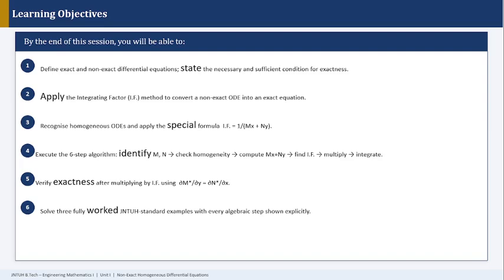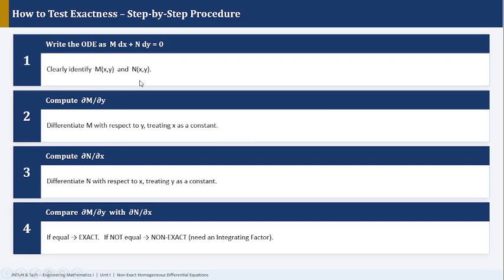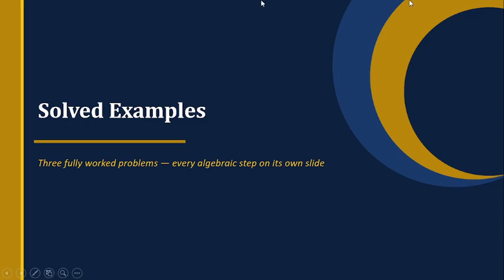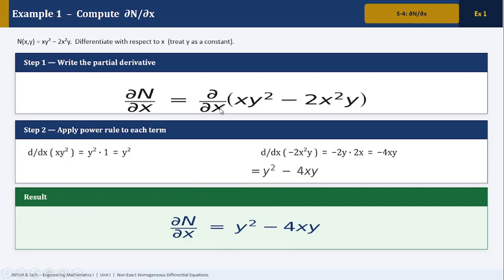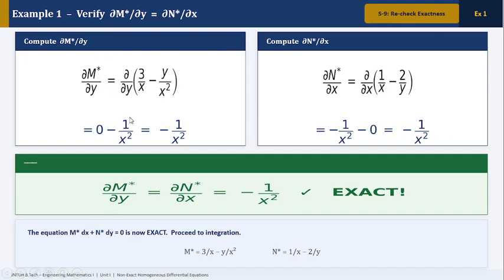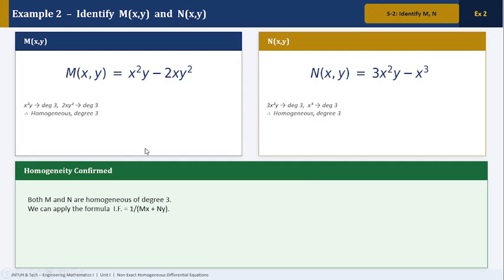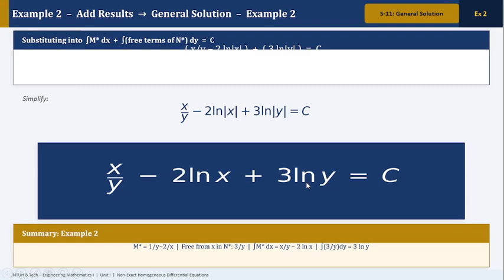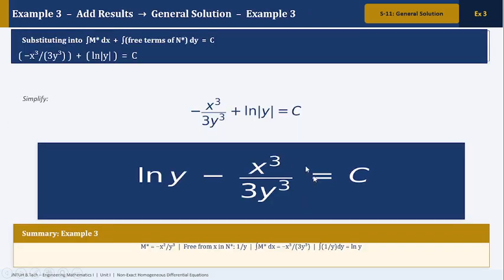Non-Exact Homogeneous Differential Equation | Full Trick Method 🔥 | Engineering Mathematics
In this video, we solve Non-Exact Homogeneous Differential Equations in a clear and step-by-step manner.

🔹 How to check if an equation is exact
🔹 What makes it homogeneous but not exact
🔹 Substitution method explained clearly
🔹 Full solved example problem

This topic is very important for:

✔ Engineering Mathematics
✔ BSc / MSc Mathematics
✔ GATE Preparation
✔ University Semester Exams
✔ Competitive Exams

📌 Topics Covered

Exact Differential Equation Test
Step-by-Step Integration
Final General Solution

⏱ Timestamps
00:00 Introduction
02:10 Exactness Check
05:45 Homogeneous Substitution
10:30 Final Solution
15:00 Exam Tips

📚 Recommended For

Engineering students (1st & 2nd year)
GATE aspirants
Mathematics beginners